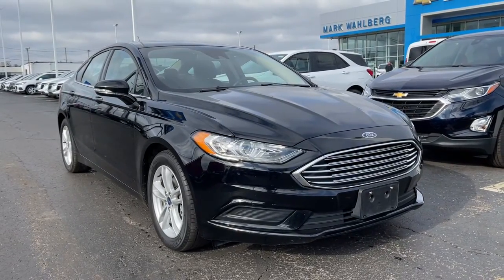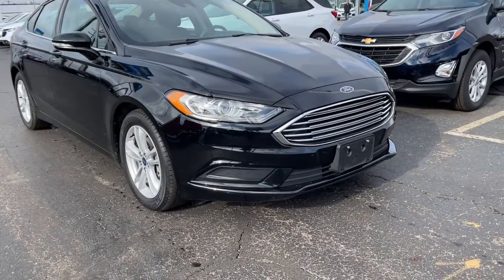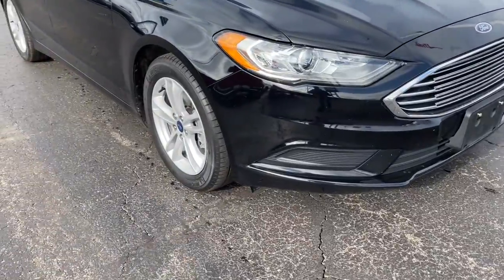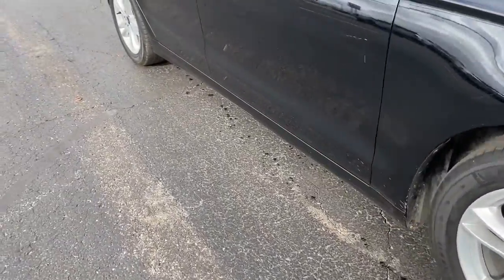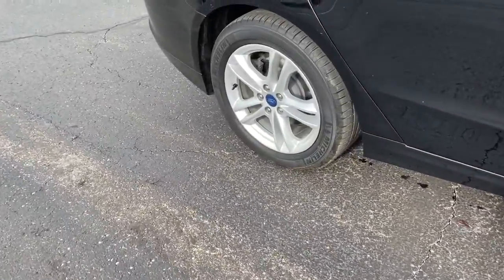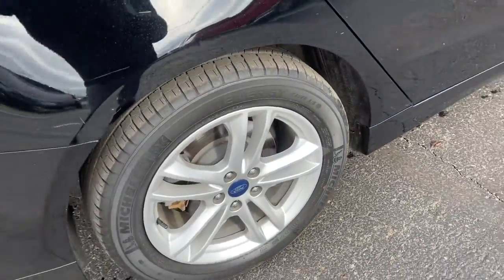2018 Ford Fusion Columbus, London, Springfield, Hilliard, Dublin, OH PCA198090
Shadow Black Used 2018 Ford Fusion available in Columbus, Ohio at Mark Wahlberg Chevrolet. Servicing the London, Springfield, Hilliard, Dublin, OH area.

CARFAX One-Owner. Clean CARFAX. 6-Speed Automatic, Equipment Group 200A.brbrbrFord Fusion 2018 Black 4D Sedan 1.5L EcoBoostbrbrbrPURE PRICED FOR A QUICK SALE! All vehicles come with a complete safety inspection, full detail, 1 FREE OIL CHANGE, free 100 point inspection, FREE TANK OF GAS with delivery of this vehicle. Price does not include tax, title, and license or dealer fee. Vehicle located at Mark Wahlberg Chevrolet. INTERESTED, BUT NOT READY YET? That is okay... we never want to rush you at Mark Wahlberg Chevrolet. SAVE THIS VEHICLE to your MyAutoTrader. You will be updated of any future price savings and specials. It is real simple... Click SAVE THIS CAR above the main vehicle photo on the right or look for the star. SIGNING UP IS FREE: At the top right corner of this page, LOOK for the MyAutoTrader logo. Click SIGN UP and you are in...YOU CAN THANK US LATER, BY BUYING YOUR NEXT VEHICLE AT MARK WAHLBERG CHEVROLET!brbrAwards:br  * 2018 KBB.com 10 Best Sedans Under $25,000   * 2018 KBB.com 10 Most Awarded Brands   * 2018 KBB.com Brand Image Awards